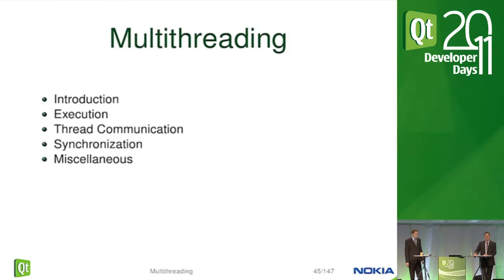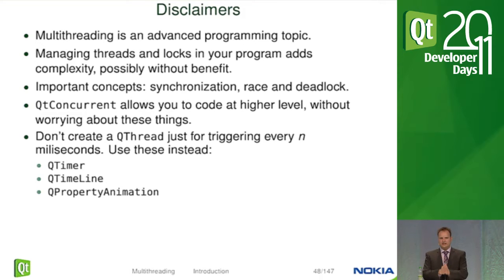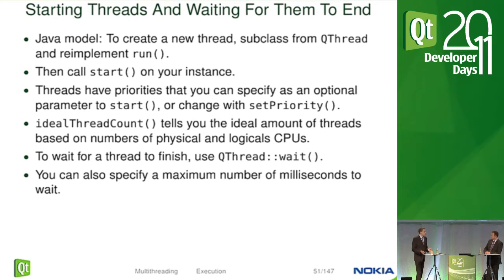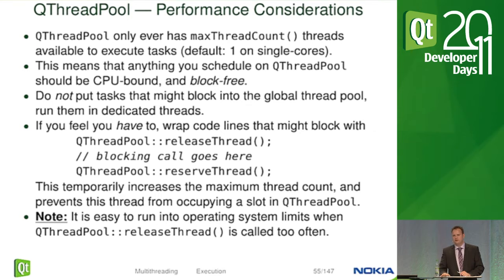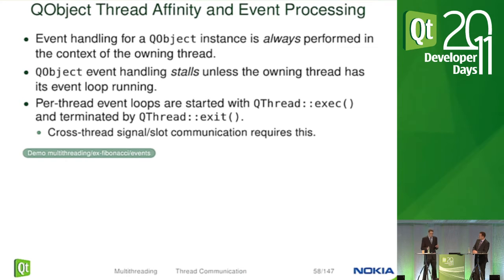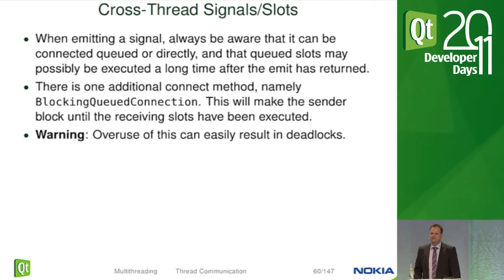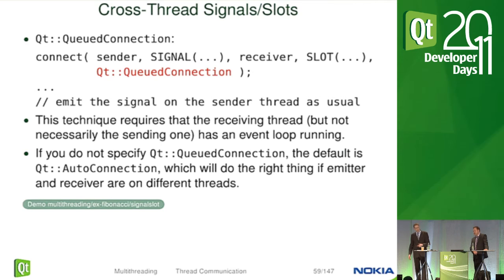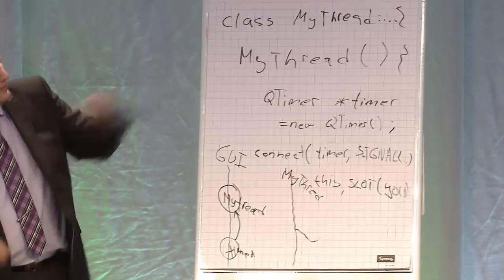Qt DevDays 2011, Advanced Qt - A Deep Dive 3/6 Multithreading Part1: Volker Krause, Jesper Pedersen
Advanced Qt - A Deep Dive 3/6 Multithreading Part1
Presented by: Volker Krause, Jesper Pedersen

In this track we will take a deep dive into the foundations of Qt covering technologies that are important for more advanced Qt development. We will cover Graphics View, Multithreading and ModelView in an efficient and practical manner.

Prerequisites: 12 months or more experience in Qt C++ programming.